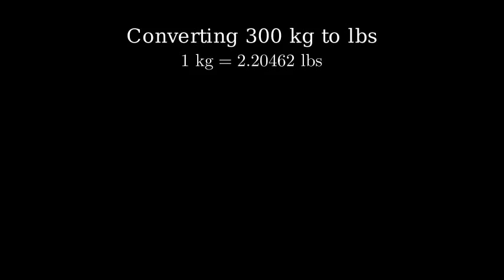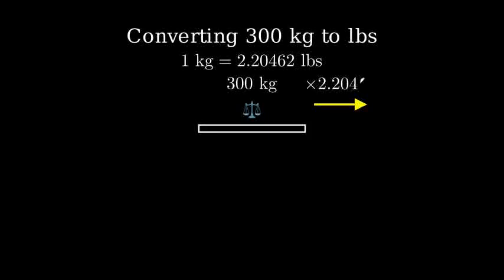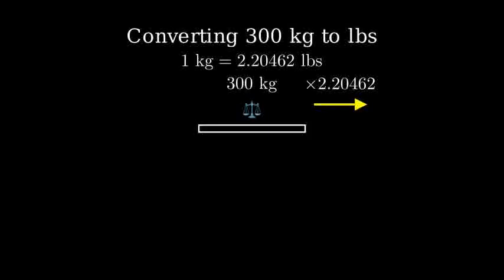How to Convert 300 Kilograms to Pounds (300kg to lbs)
To convert 300 kilograms to pounds, follow these steps:

1. **Use the conversion factor:**
   1 kilogram is equal to approximately 2.20462 pounds.

2. **Multiply the number of kilograms by the conversion factor:**
   300 kg * 2.20462 = 661.386 lbs

So, 300 kilograms is approximately 661.39 pounds.